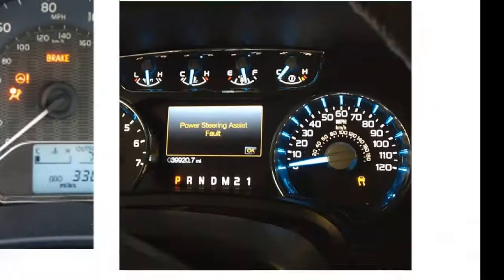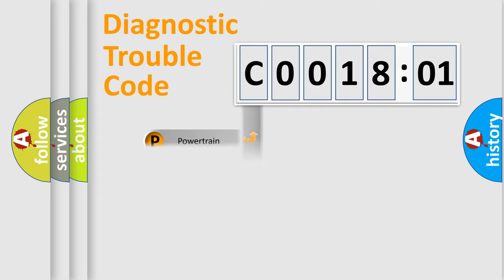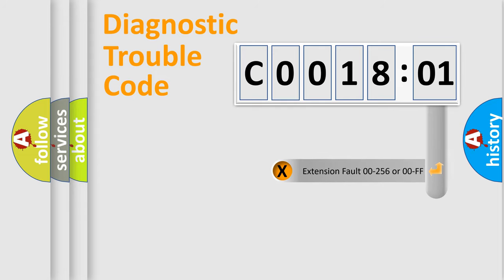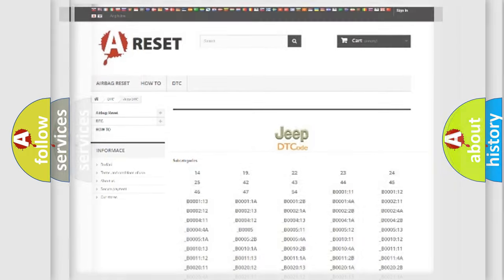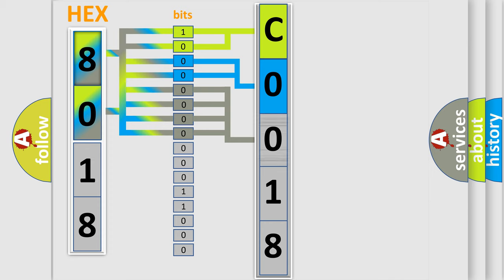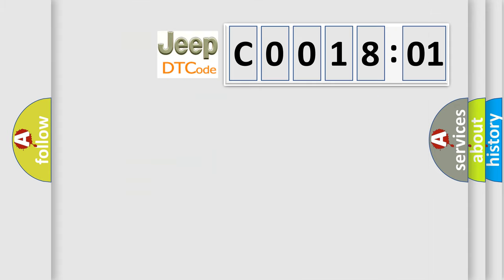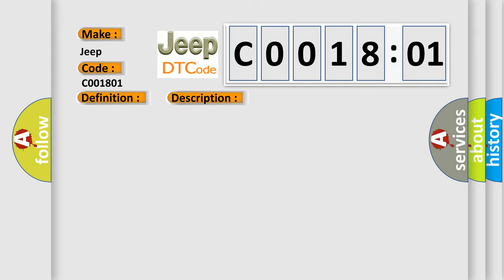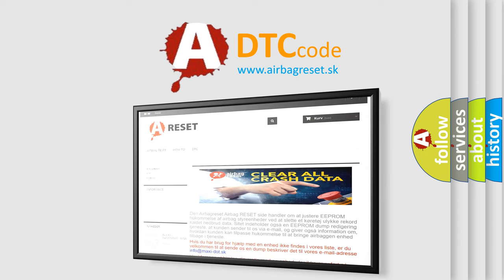DTC Jeep C0018-01 Short Explanation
Contents:
0:21 Basic DTC analysis according to OBD2 protocol standard.
1:48 Insight into programming
2:58 A diagnostically understandable description of the Diagnostic Trouble Code
3:05 Basic error definition

Make
Jeep
Code
C0018 01
Definition
AUU Control Module System Internal Failures Data Memory Failure
Description
The diagnostic trouble code DTC is stored if the control module detects that The control module has an internal memory error  The control module's test for the diagnostic trouble code DTC starts in the event of Self-test
Cause
Internal fault in the control module
Failure Type